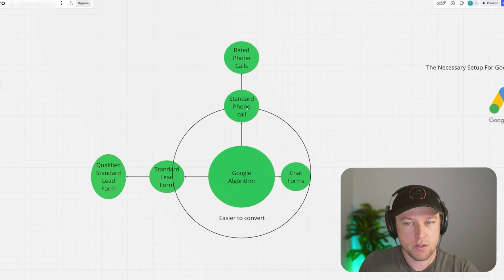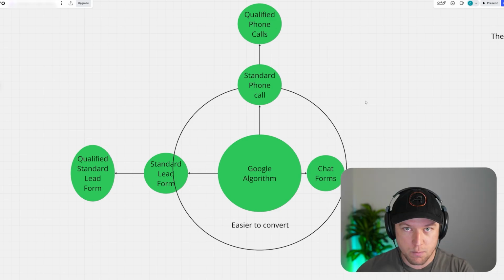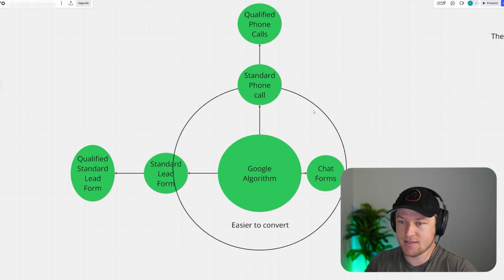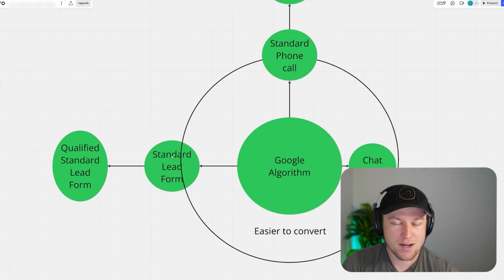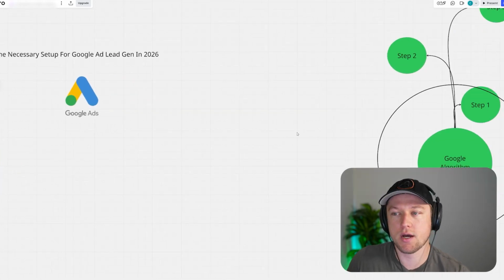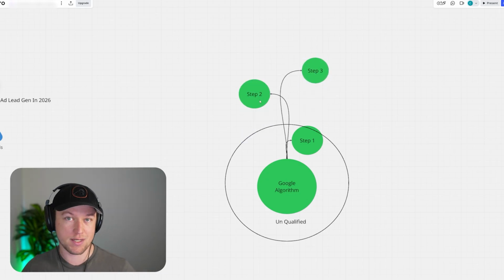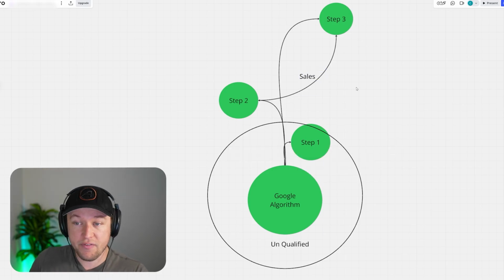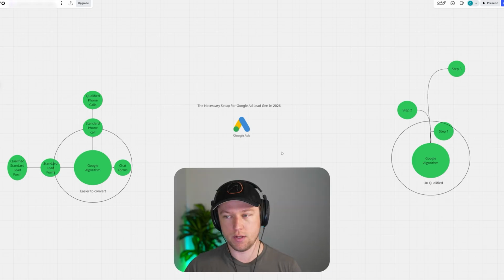Necessary Setup For Lead Generation In 2026 (Google Ads)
In this video, I explain the necessary setup for Google Ads lead generation in 2026, focusing on training the algorithm with qualified data instead of vanity metrics like low CPA or high conversion counts.

I show why feeding the algorithm chat forms, lead magnets, short phone calls, and basic thank‑you page conversions leads to spam and poor sales outcomes, and how to prioritize qualified lead forms and rated phone calls using CRM feedback loops within 48 hours.

You’ll learn a pipeline‑based approach to optimize for step‑two qualified leads when sales cycles exceed a week, import high‑quality signals from your CRM, and separate marketing performance from sales follow‑up, P&L impact, and pipeline health.

I share my 2025–2026 framework for Google Ads lead gen that centers on qualified lead imports, algorithm training, keyword intent alignment, and practical tactics to reduce bot traffic, price shoppers, and unqualified inquiries while improving real business results.